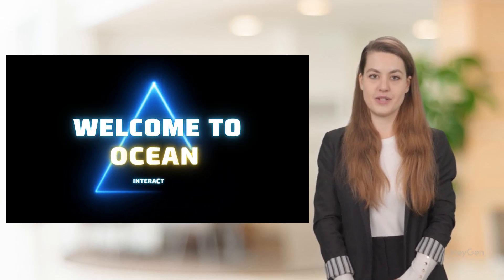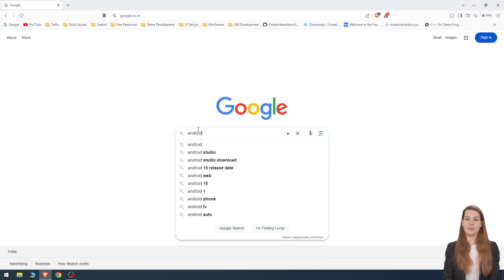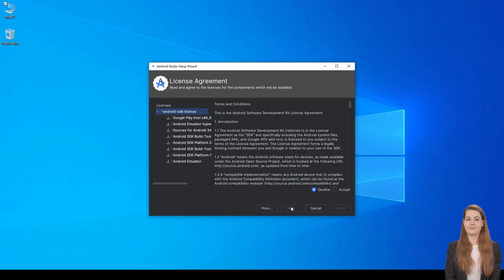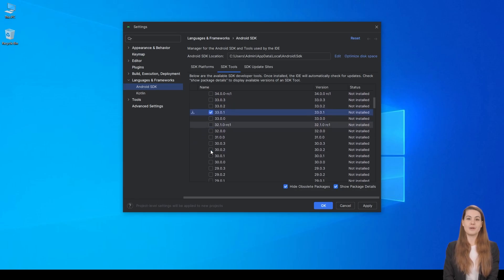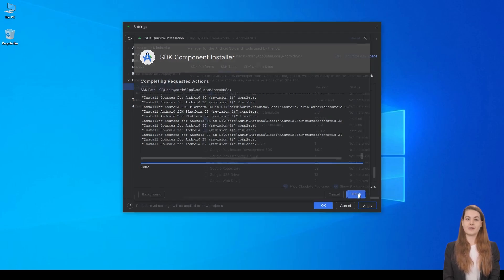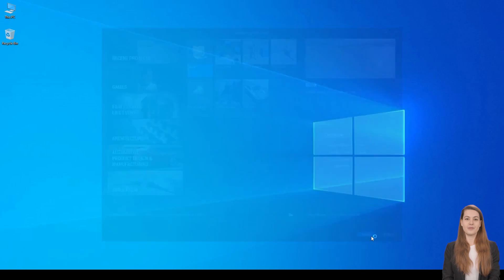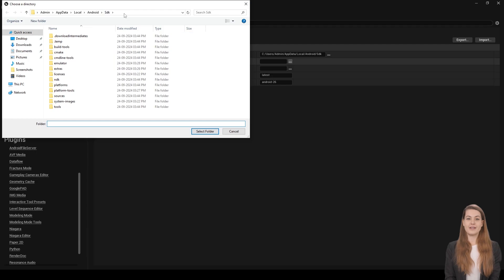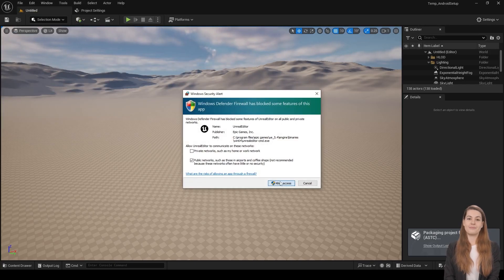Unreal Engine 5.4/5.5 Android Setup/AR/VR/Quest 2/3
Unreal Engine 5.4 SDK - NDK - JDK Set-up Full Guide 2024 With Proof UE5.4 Android Mobile SDK NDK JDK VR Quest 2/3 AR

Unreal Engine 5.4 Android Setup

UnrealEngine 5.3 SDK - NDK - JDK

0:00 Intro
0:26 Stage 1.0: Download, and Install Android Studio
1:10 Stage 1.1: Setup Android Studio for Unreal Engine
2:15 Stage 2.0: Download and Install Java 17
2:35 Stage 3.0: Setup UE Project for Android
3:35 Stage 3.1 Package For Android
3:45 Outro

🌊 Dive into the world of Android game development with Ocean Interaction! This comprehensive tutorial will guide you through the crucial steps to set up Android seamlessly in Unreal Engine. We've got you covered from downloading and installing Android Studio to configuring Java 11 and setting up the Android SDK in Unreal Engine. Whether you're a seasoned developer or just starting out, follow along as we make Android development in Unreal Engine a breeze. 🚀 GameDev UnrealEngine unrealengine5 gamedevelopment oceaninteraction #